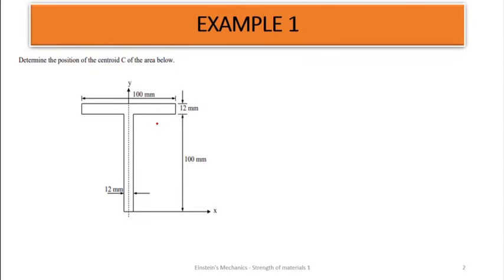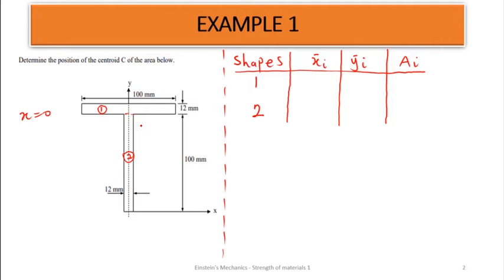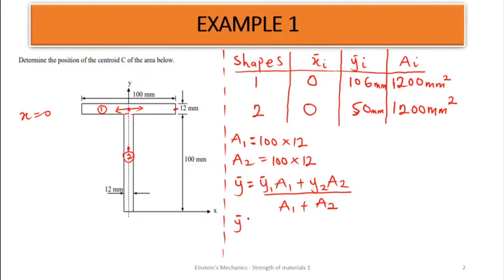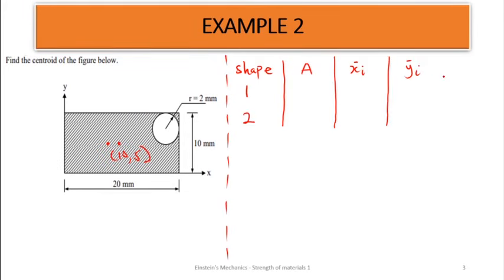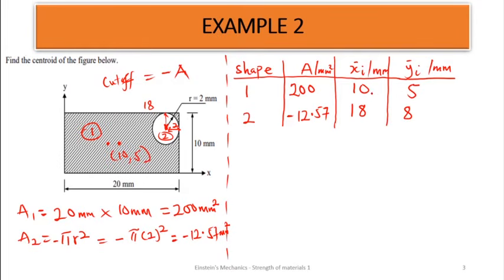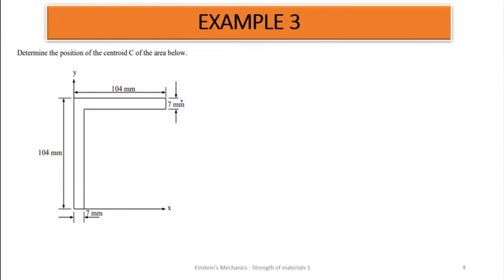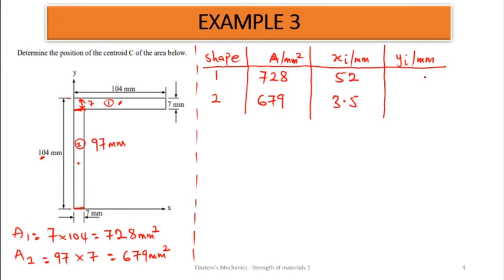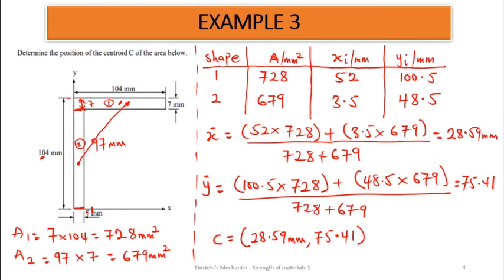Ep 13 | Problems Solved On Centroids | Composite Shapes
Everything on the composite areas is discussed in this problem.